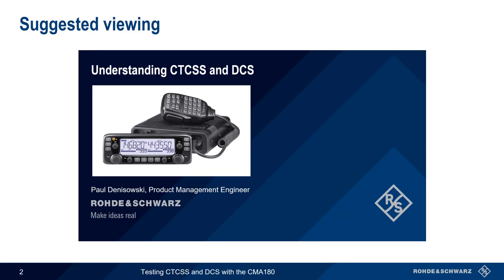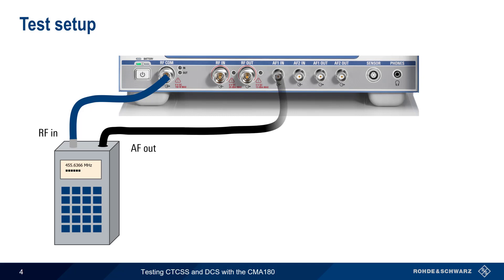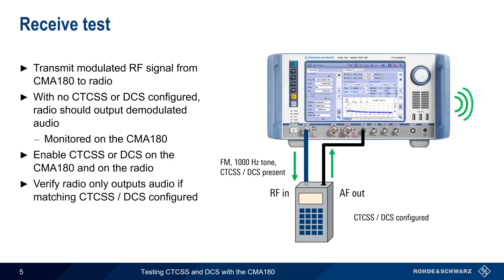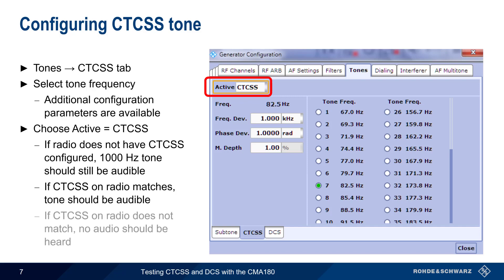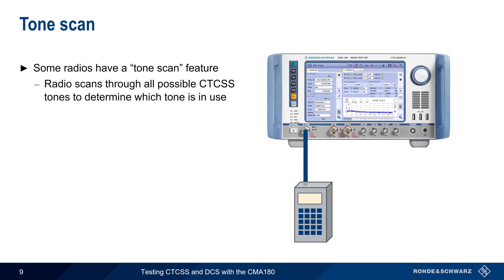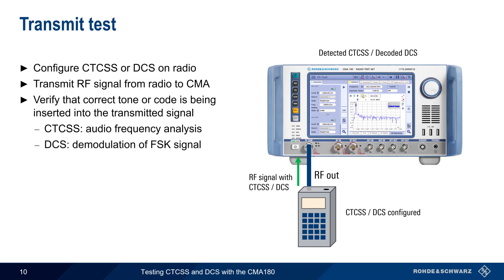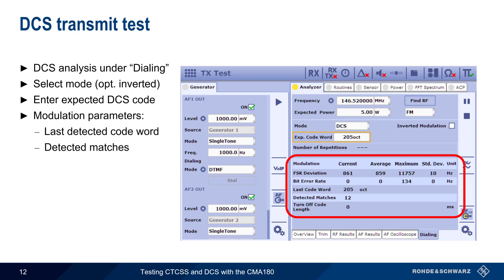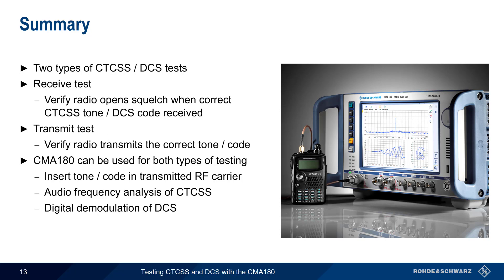Testing CTCSS and DCS with the CMA180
This video explains how to perform both transmit and receive test of CTCSS (continuous tone coded squelch system) and DCS (digitally coded squelch) using the R&S®CMA180 radio test set.

Index
00:37 About CTCSS and DCS tests
1:12 Test setup
2:10 Receive test
3:25 Configuring CTCSS
4:10 Configuring DCS
5:00 Tone scan
5:34 Transmit test
6:27 CTCSS transmit test
7:07 DCS transmit test
8:02 Summary